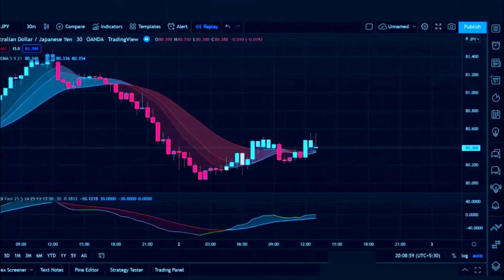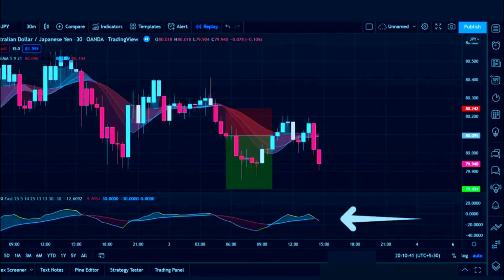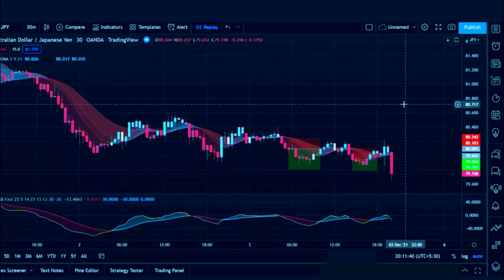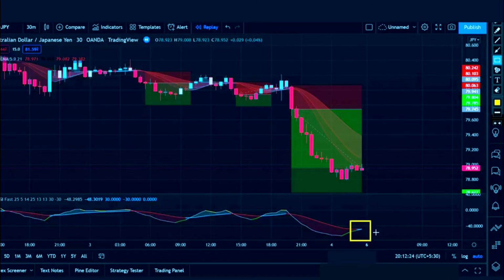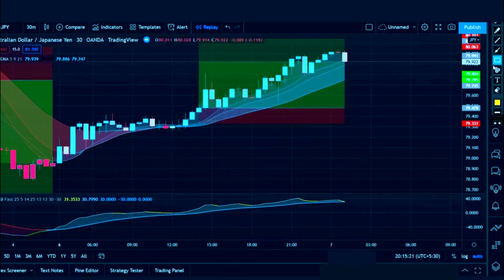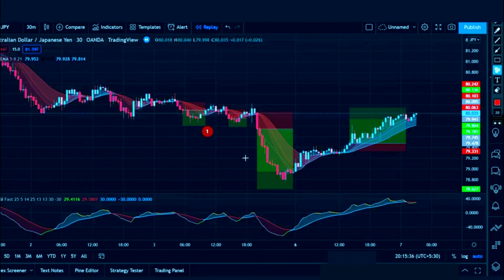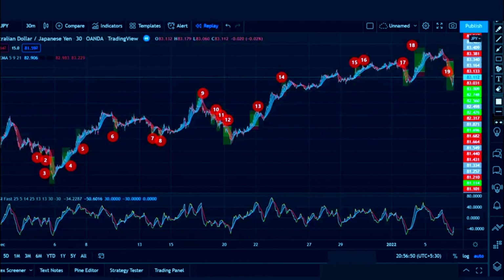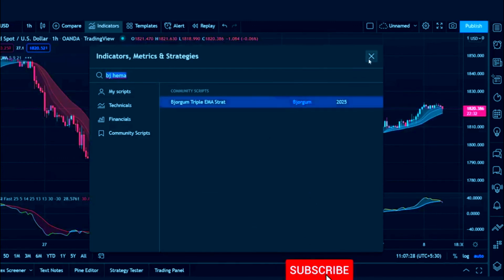30 Minutes EMA Stochastic Indicator For Day Trading In Tradingview - High Win-Rate | Trading Concept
30 Minutes EMA Stochastic Indicator For Day Trading In Tradingview - High Win-Rate | Trading Concept

solve quires

trading system
99.99% Accurate